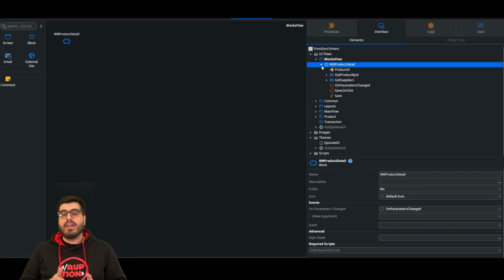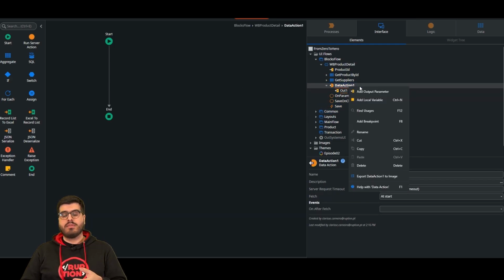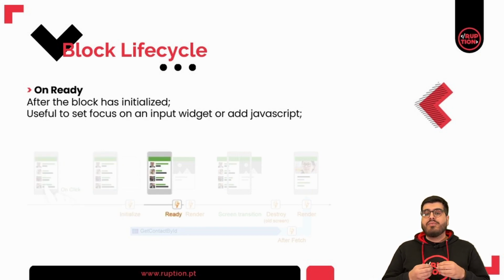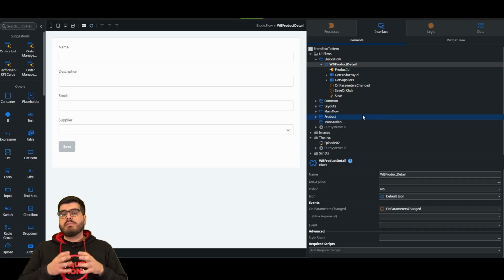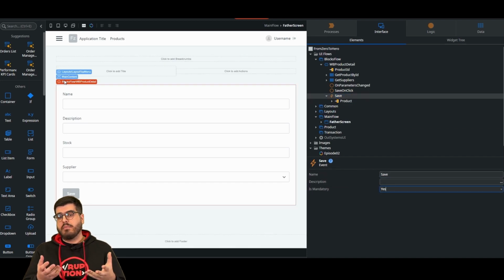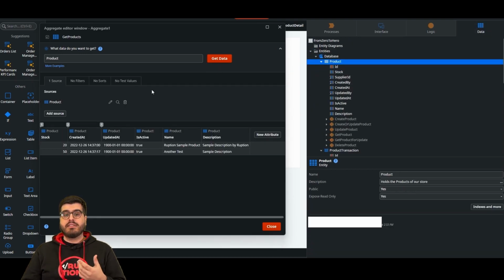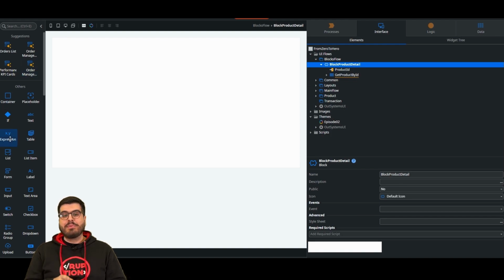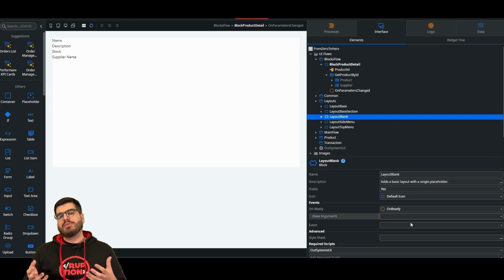EP.04 [PART 2] OUTSYSTEMS INTERFACE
We carry on talking about interface... The Interface is what your users see. 👀 Learn how to make your code more reusable and easier to maintain.

Blocks and events on the OutSystems platform ✔️

This video gives you all the bases to understand this tool.  🧠